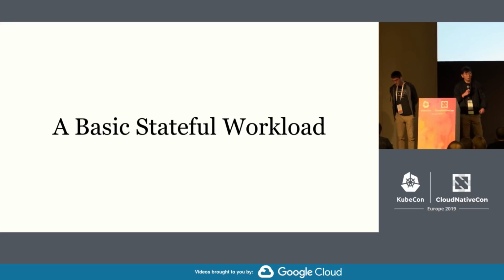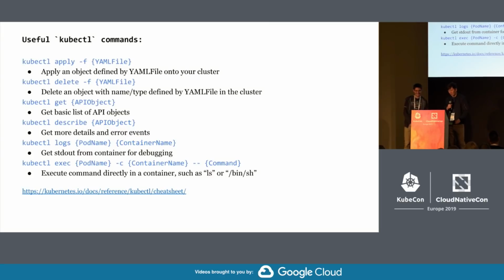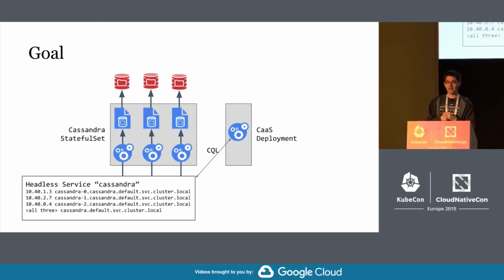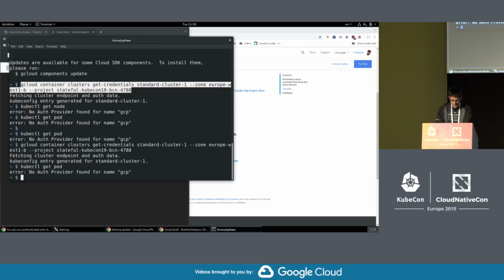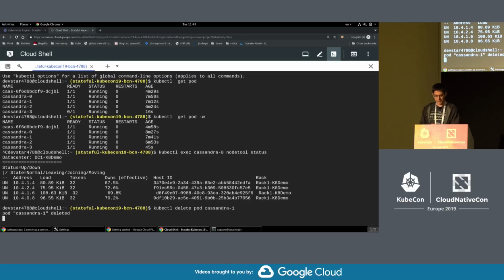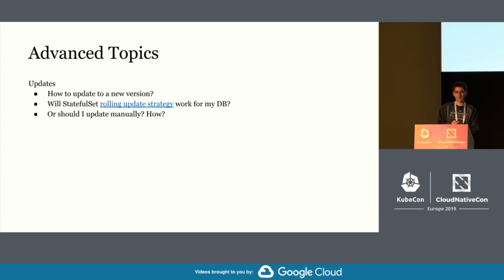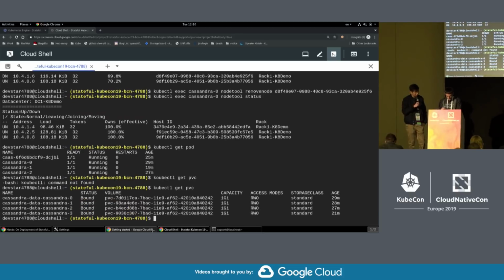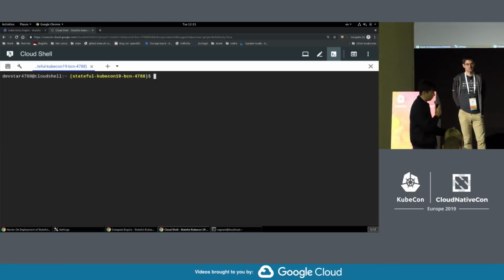Tutorial: Back to Basics: Hands-On Deployment of Stateful Workloads on Kubernetes - David Zhu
Tutorial: Back to Basics: Hands-On Deployment of Stateful Workloads on Kubernetes - David Zhu, Google & Jan Šafránek, Red Hat

Ever wonder how to use a “volumeClaimTemplate”? Why you would choose a StatefulSet over a Deployment or vice versa? Complicated stateful applications are normally deployed via operators; however, it is critical to have a firm grasp on the Kubernetes primitives to understand, fine-tune, and debug your applications. In this tutorial you will learn about core Kubernetes storage and workloads concepts and how to use them to deploy stateful applications. You will get hands-on experience deploying both Cassandra and a test application on a Kubernetes cluster and learn how to debug some common errors in the process. You will develop mental models to understand the workings of StatefulSets along with how to compare them with other Kubernetes workload models such as Deployments and DaemonSets to determine the right workload for your purposes. Prerequisites: Laptop Basic UNIX command line experience